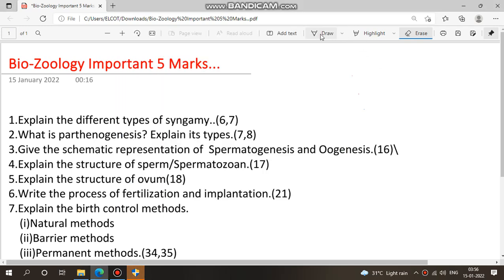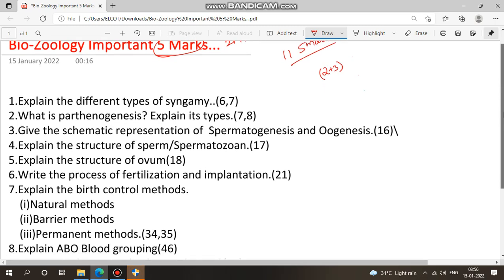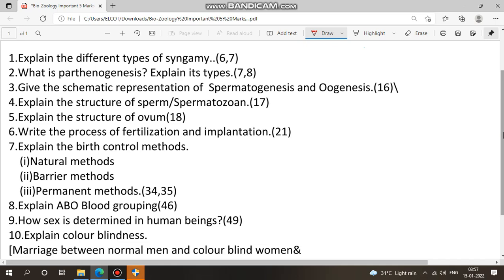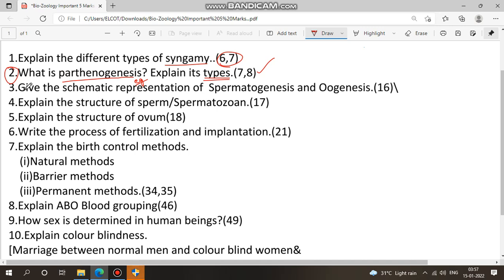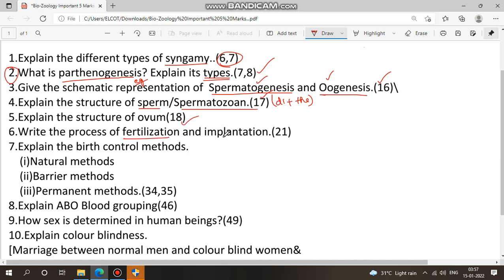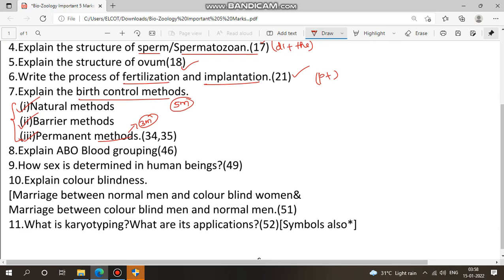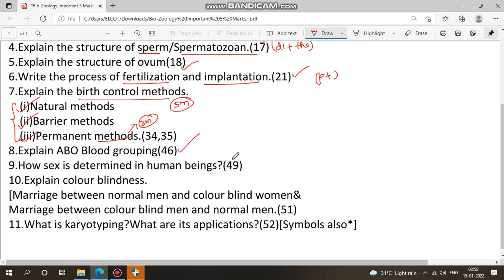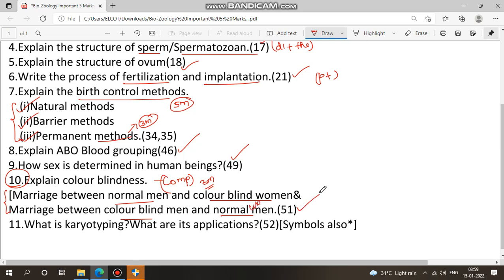TN Class12 Bio-Zoology Sure Shot Important 5 marks 🔥|Only 11 5 marks|Revision Exam-1